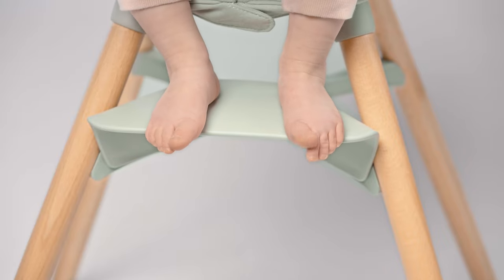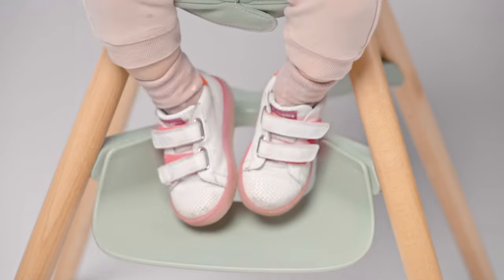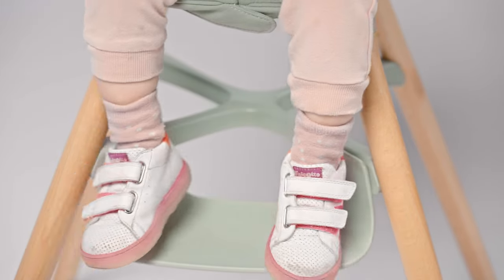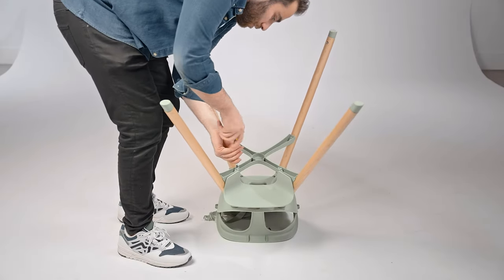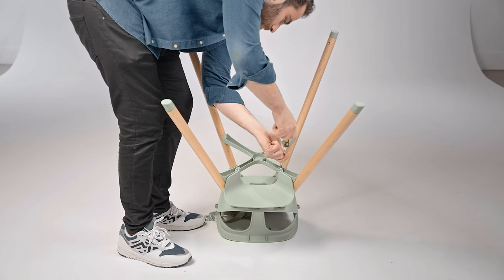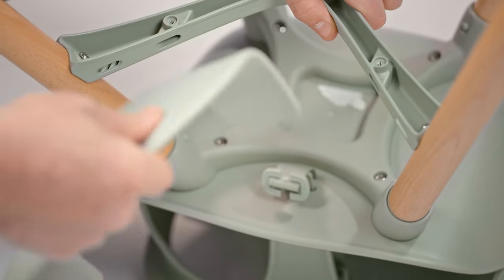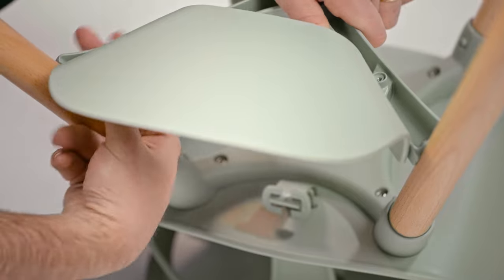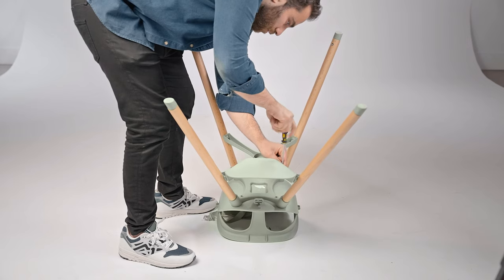Lalo | The Chair | How to flip the adjustable footrest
The Chair’s seat is designed to support your little one even before they can reach the footrest, but we’ve also adjusted the footrest to come up higher—making it even more comfortable for younger babies to use. When your little one gets taller, simply flip over the footrest to make room as they grow.